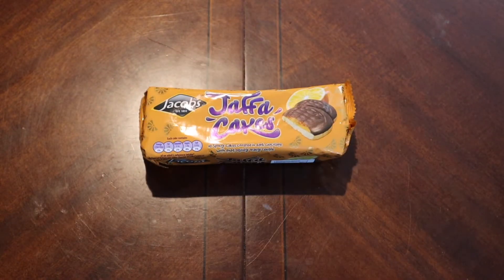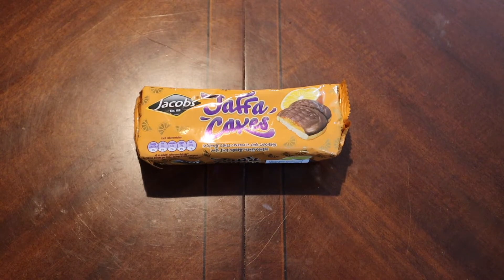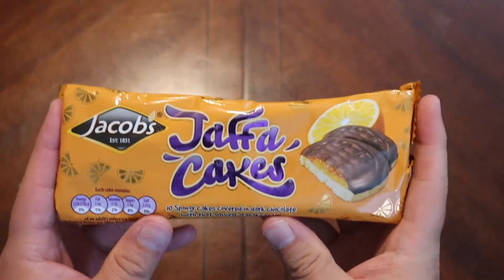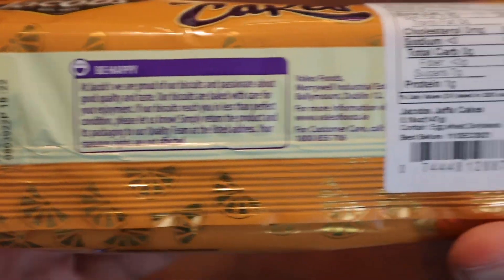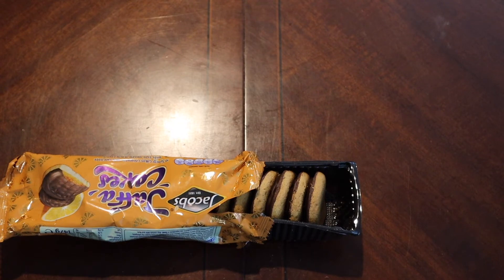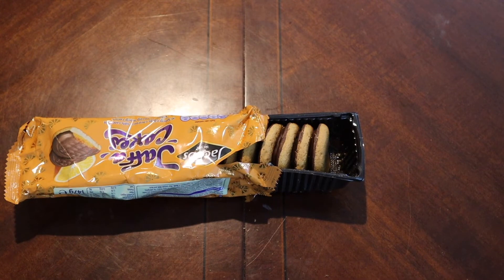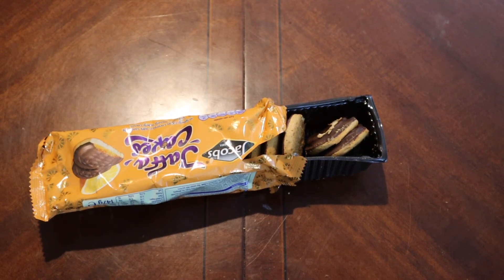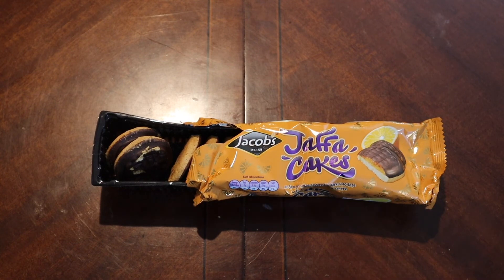Mid Week Snack | Jacobs | Jaffa Cakes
Hello everyone and welcome to your mid week snack! This is your twice a week mini video going over all things to keep you going.